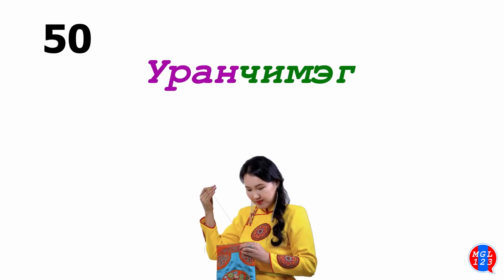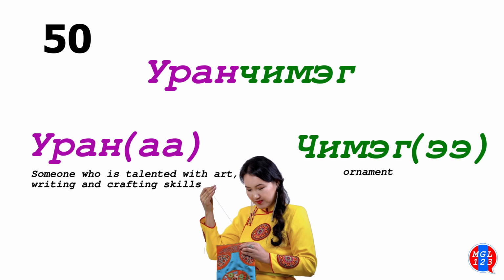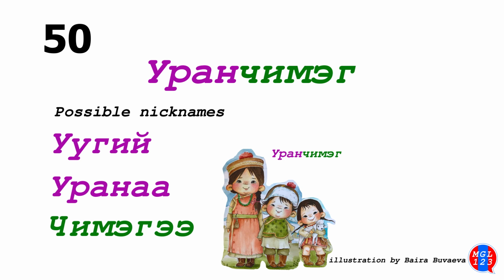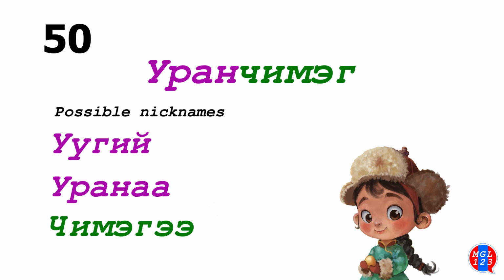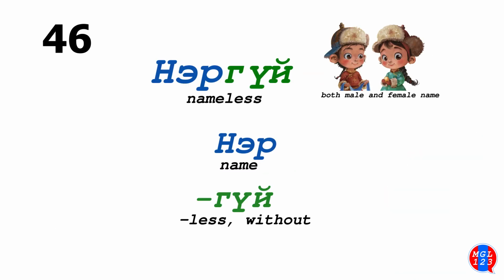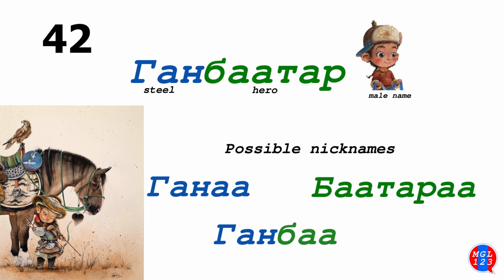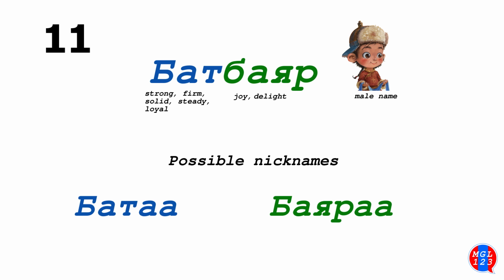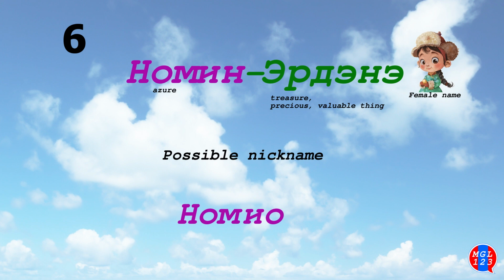17 MON. 50 Common Mongolian names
Learn how to pronounce the most popular 50 Mongolian names.